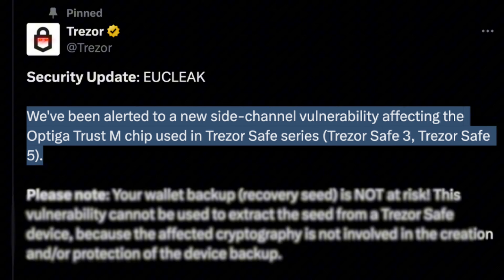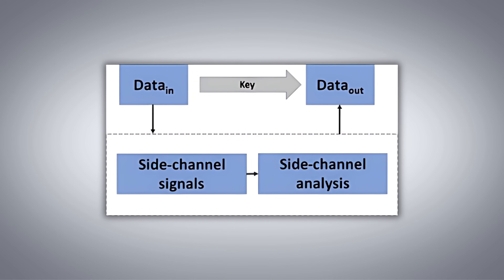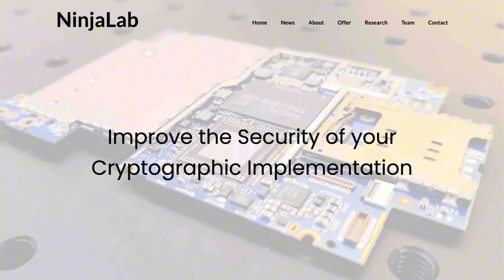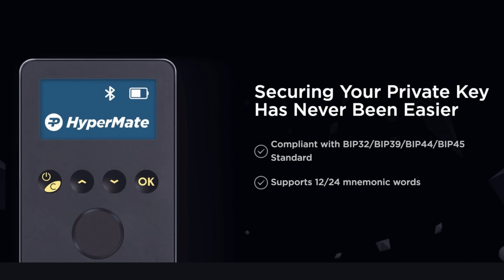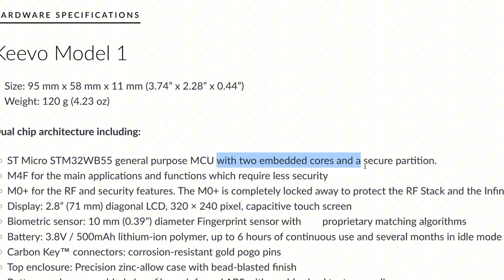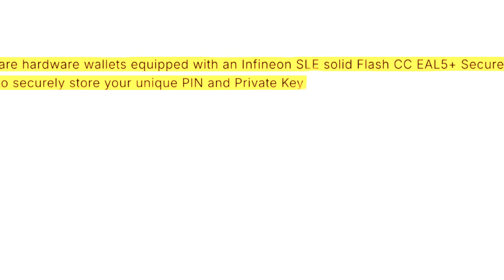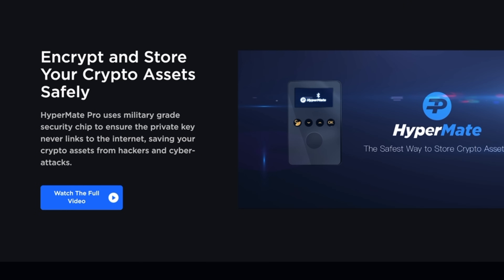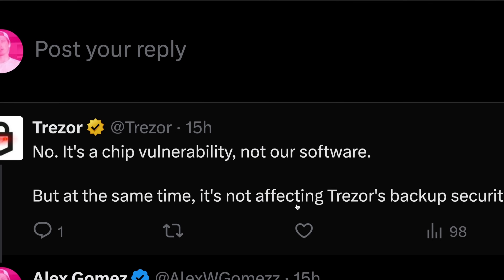Major Cold Wallet FLAW Exposed After 14 Years!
Initially known as the Trezor Wallet Vulnerability, a flaw was found in numerous cold wallets and other security devices that use Infineon secure element chips. The craziest part is—it’s been there for 14 years!